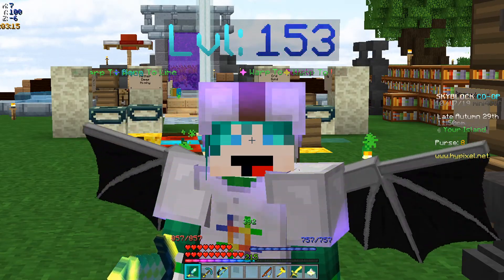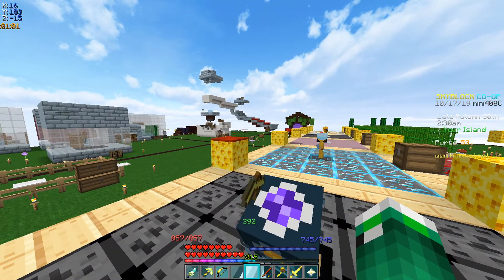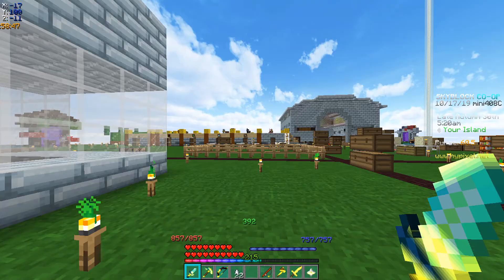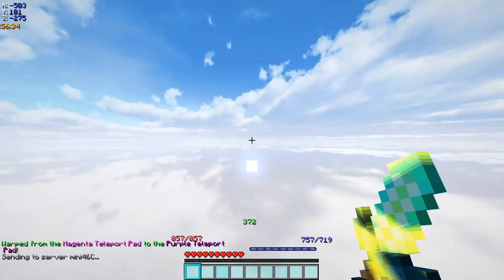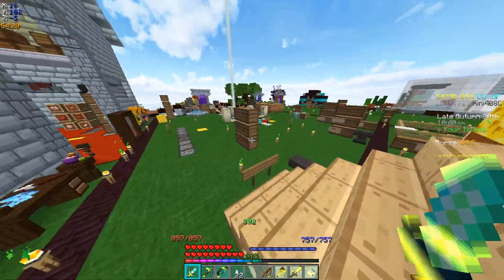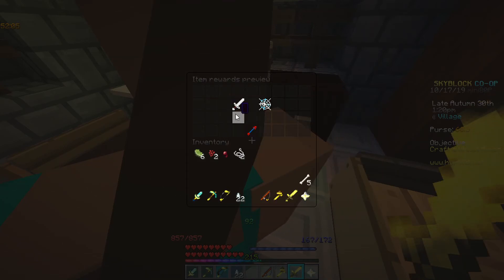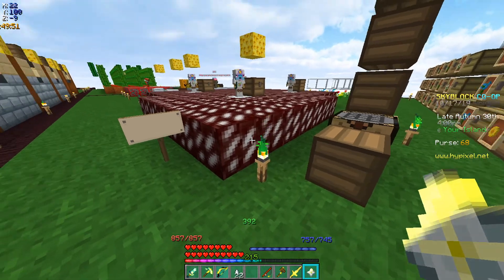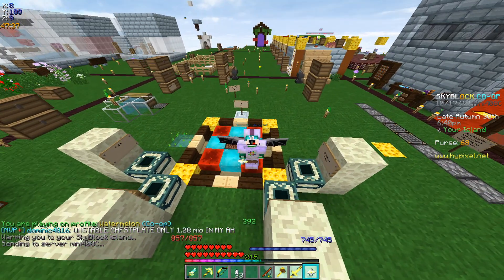Hypixel SkyBlock How To get combat xp fast Pre-Slayer (From a TOP XP Player)